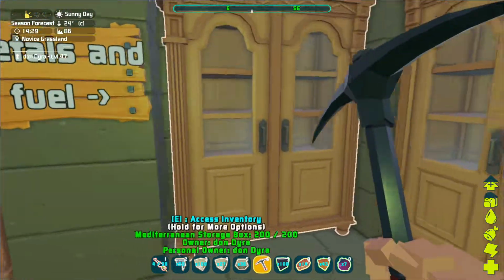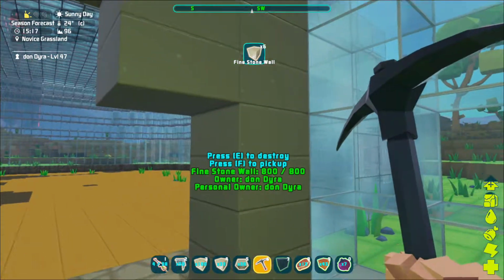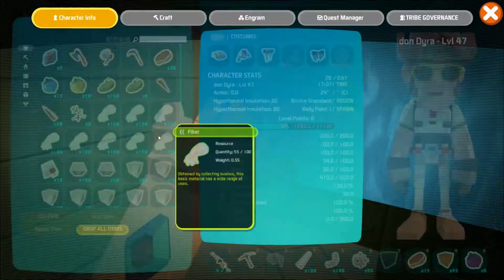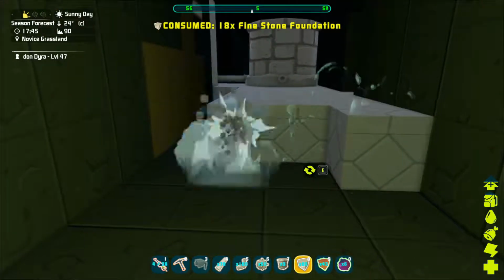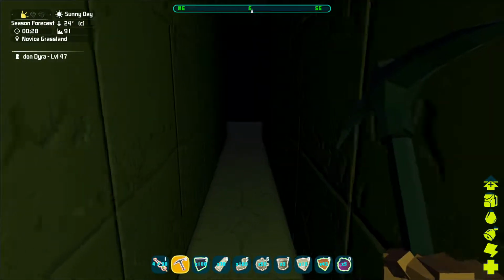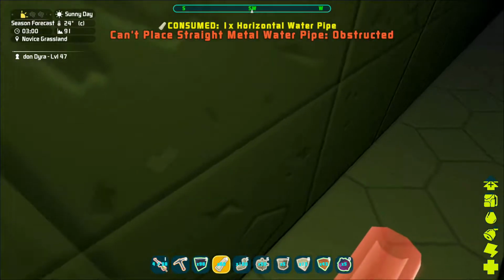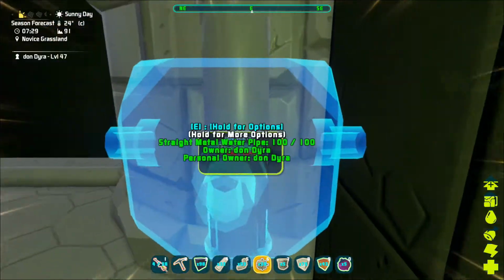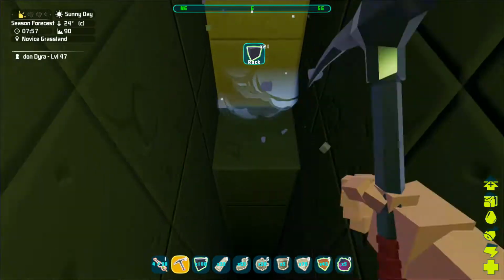PixARK ep 07 making irrigation system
In this episode of PixARK I'm starting a irrigation system for the crops. and plant some crops to check if it works :D Enjoy everybody